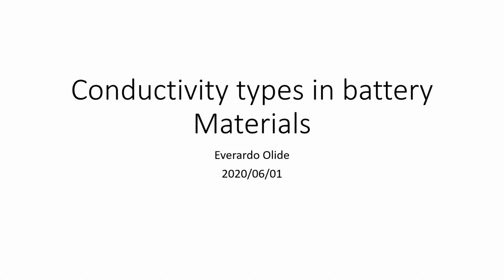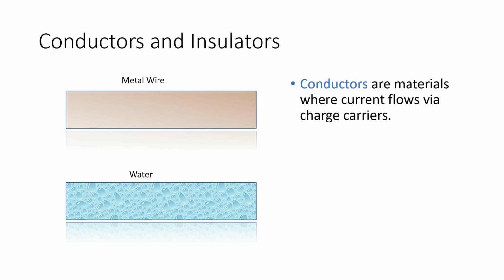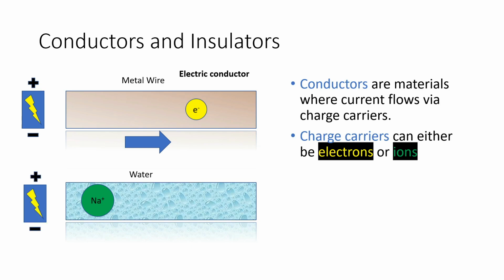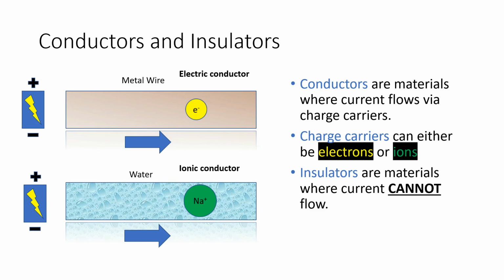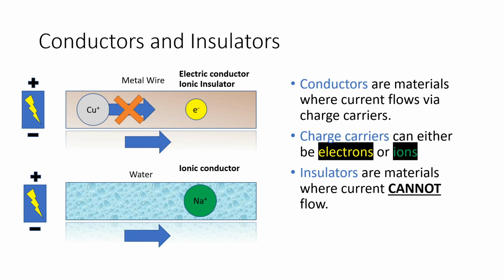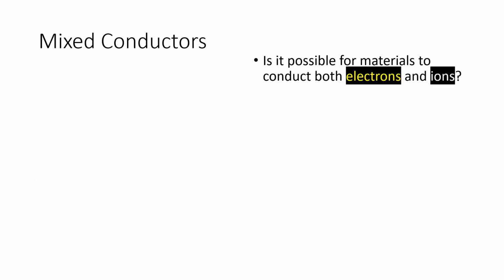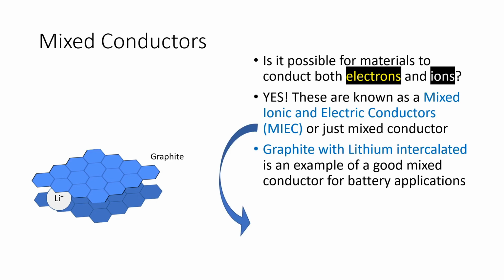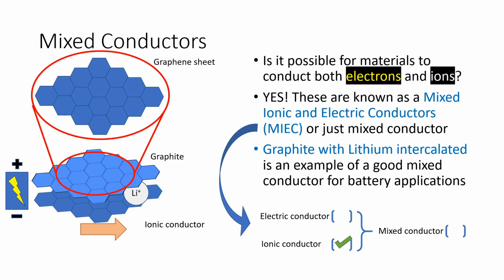What is a mixed conductor?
First video in a daily series for the month of June about batteries and battery materials. We explore a few different kinds of conductors and insulators. We also go over what is a mixed conductor or MIEC.

Created using Filmora9
Thumbnail made using GIMP